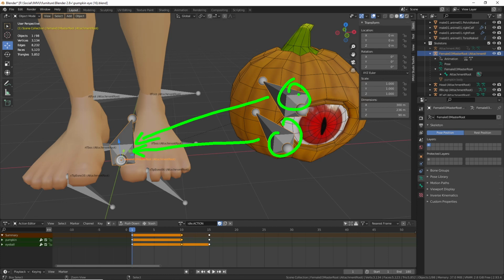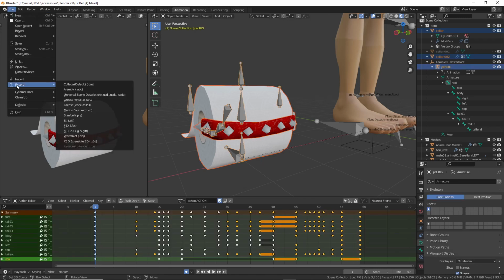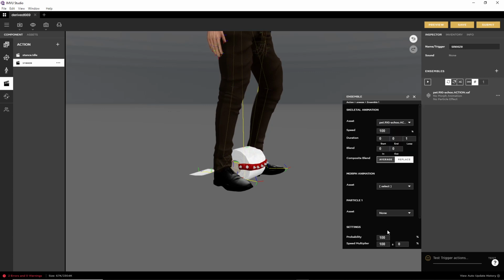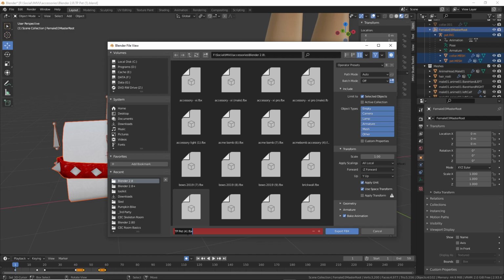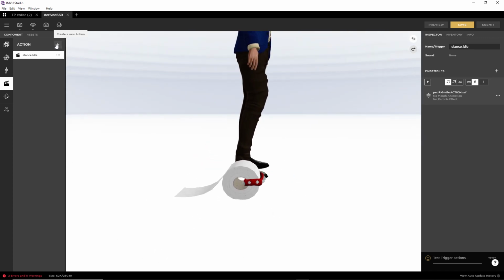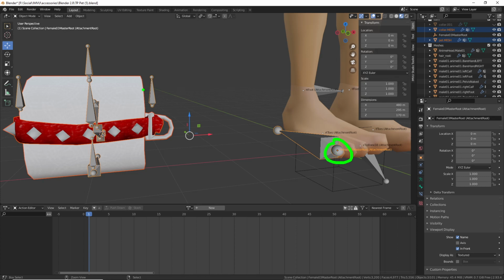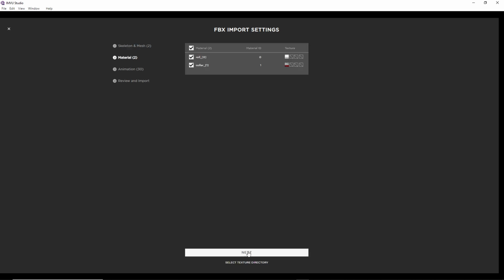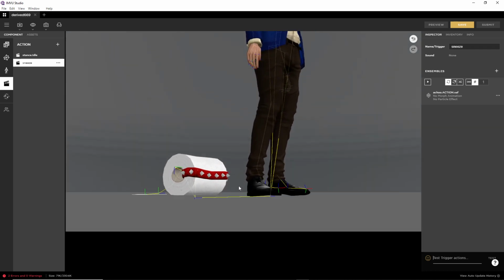IMVU Creator Hangout - Pet Accessory (3) Assembly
Creating simple animations using the Action editor for IMVU

00:00 Stream start
01:00 Project recap & overview
22:30 Using a Node as Root
43:30 Using an Armature as Root
55:00 Studio import & Action set-up